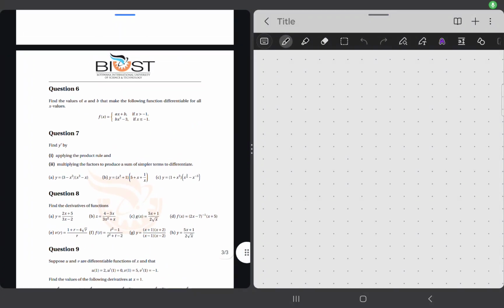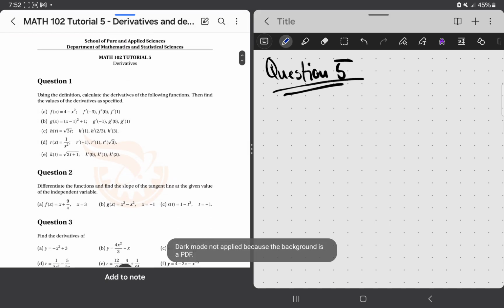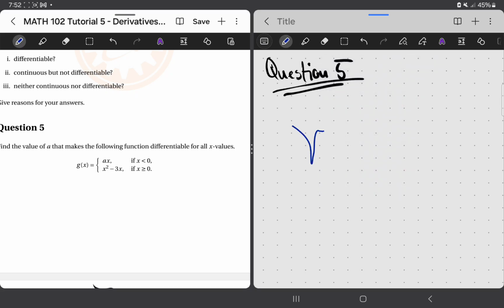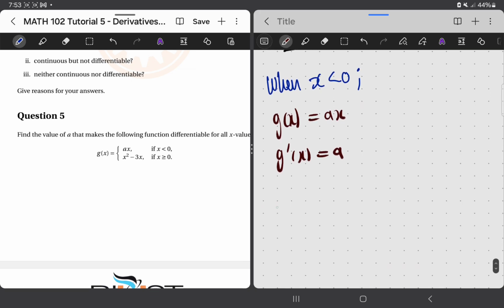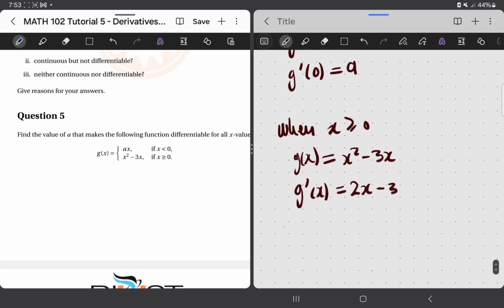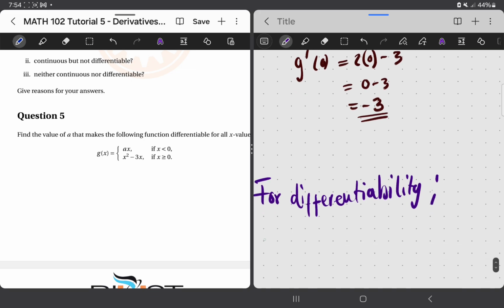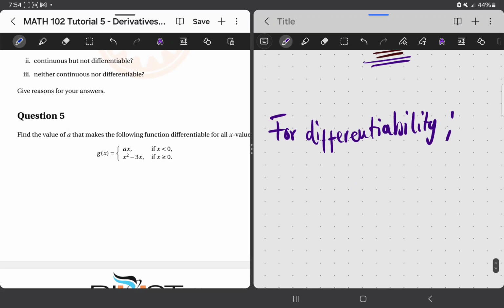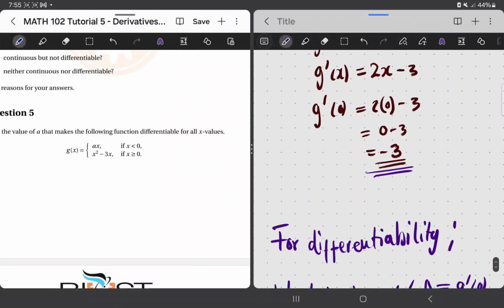2025 Tutorial 5 - Question 5